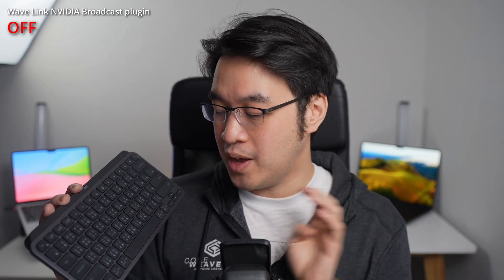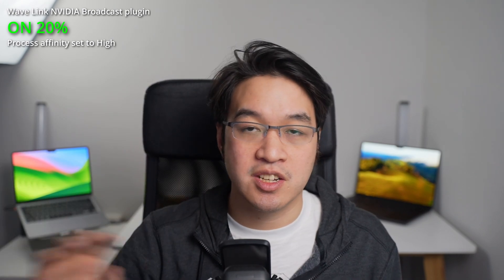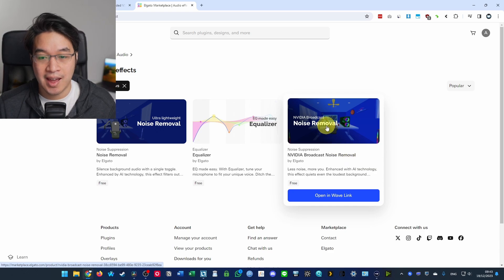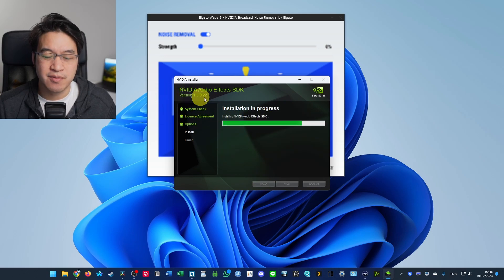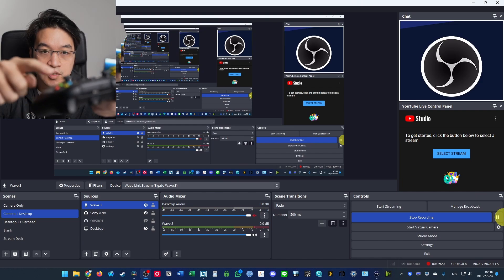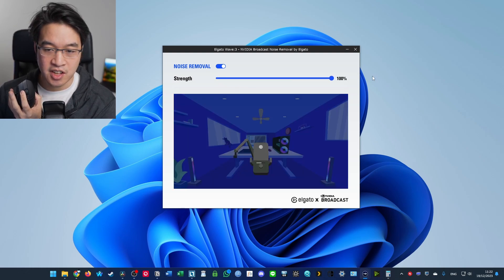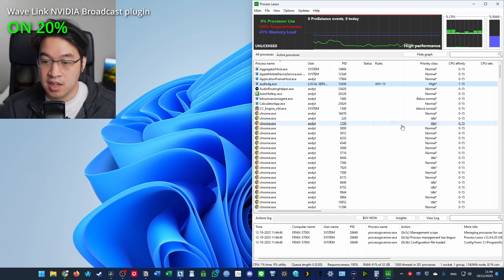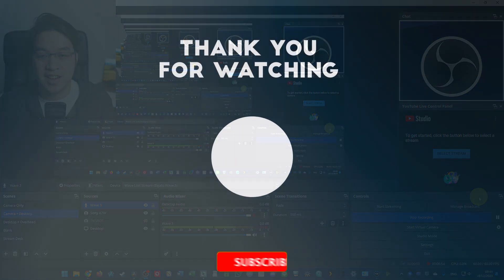Filter clicks and noises and fix lag using Nvidia Broadcast VST filter for Elgato Wave Link